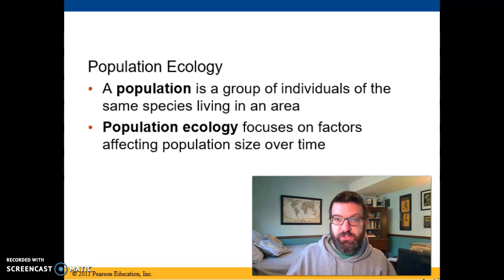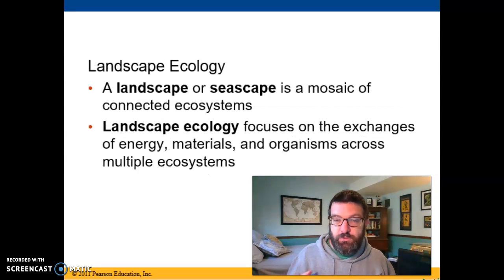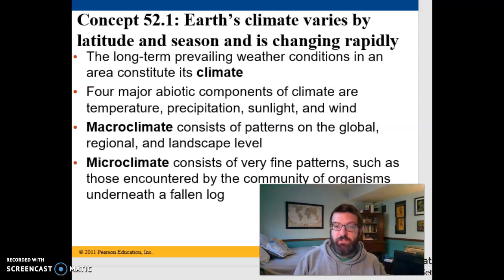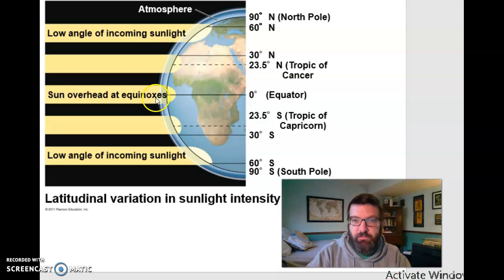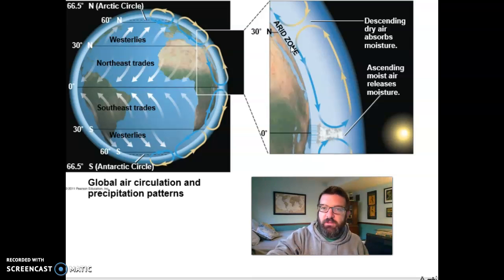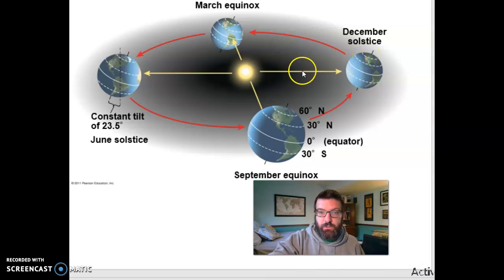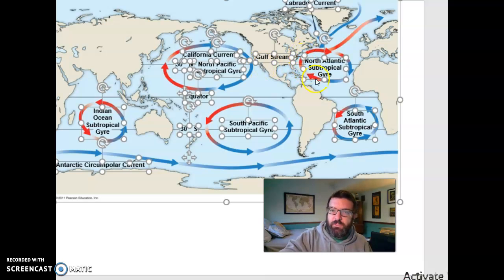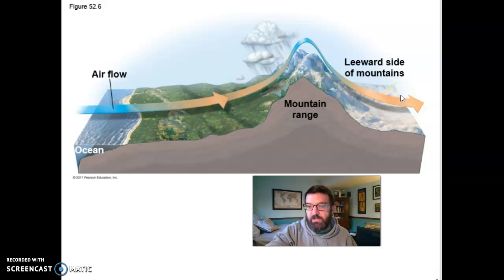Bio 132 Ch. 52 part 1